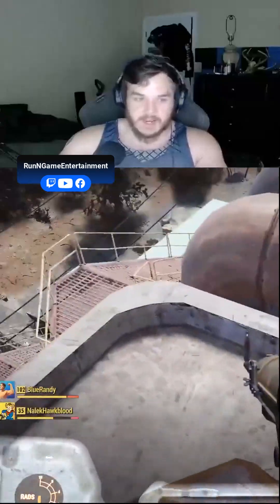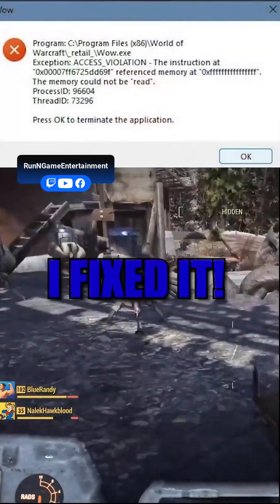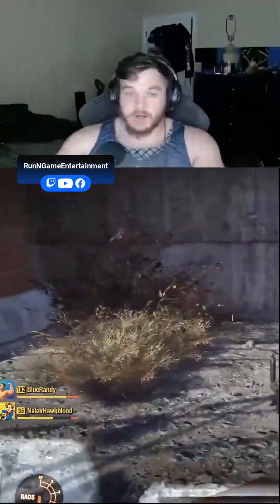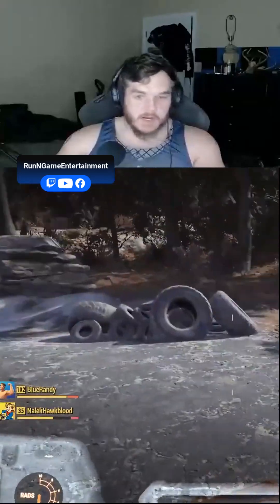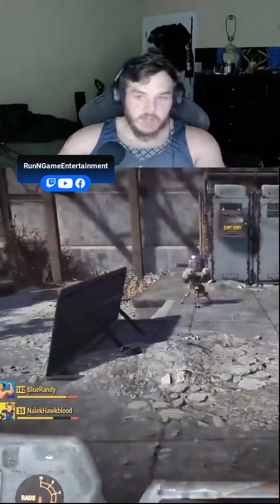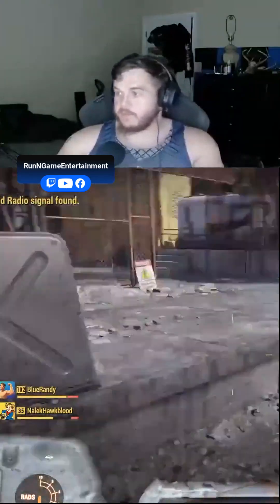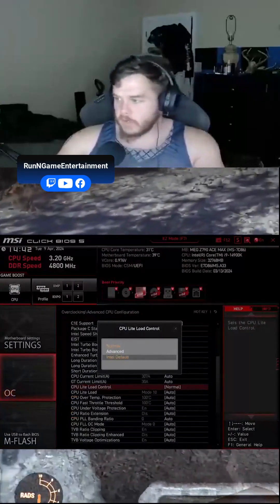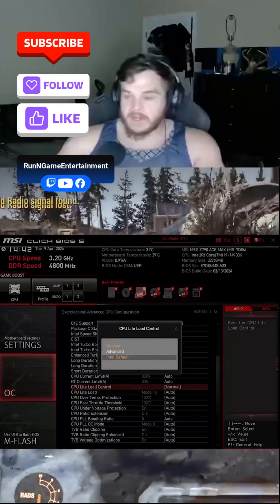Exception: ACCESS_VIOLATION Fix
If you've been getting game crashes or BSOD with the error code indicating it was RAM or your GPU at fault, or if you specifically are getting this error:

Exception: ACCESS_VIOLATION - The instruction at "0x00007ff6725dd69f" referenced memory at 0xffffffffffffffff".
The memory could not be "read".

Then this MIGHT resolve it for you! I know I spent a lot of time and a lot of money on different solutions before I found this fix. Hope it helps!

I stream Sunday and Tuesday through Friday 6pm-8pm US Eastern time on Twitch! I also stream some days around noon!